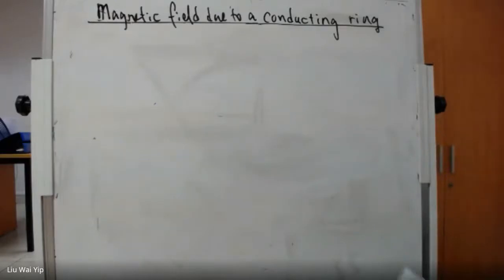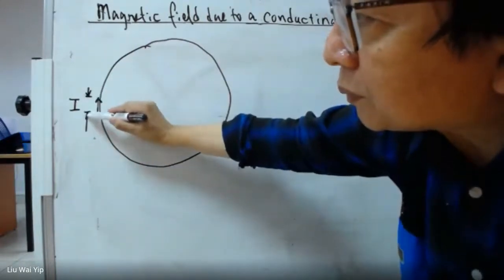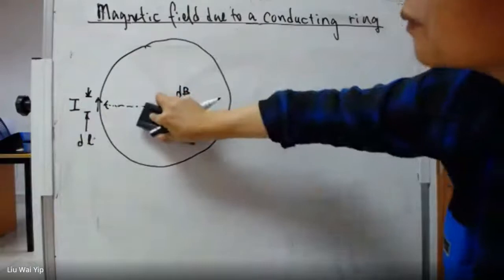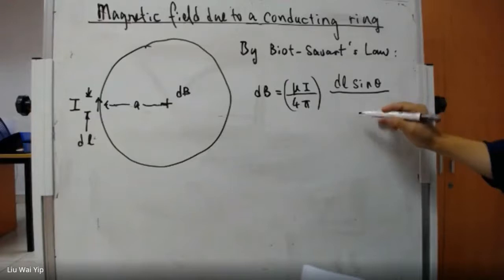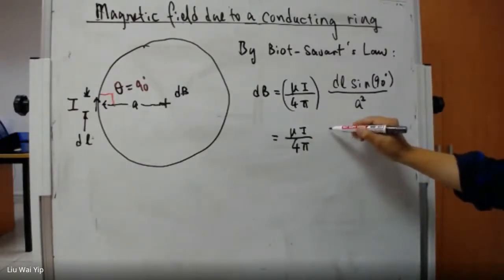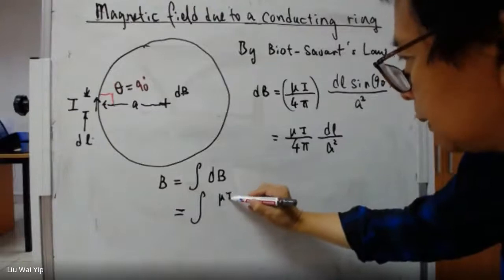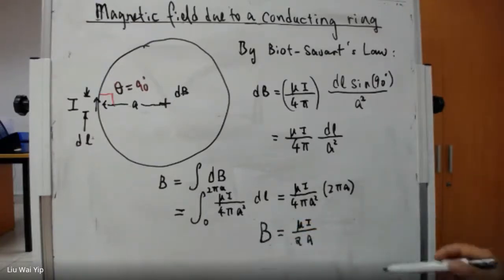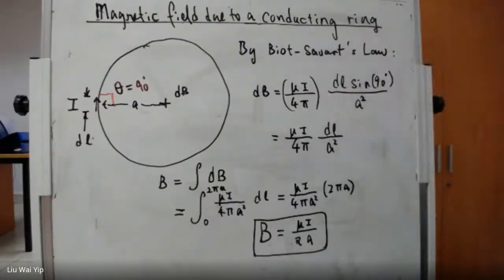Unit 17: Example Application of Biot-Savart's Law - B field at the centre of a ring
In this video, we will use Biot-Savart's law to derive the magnetic field at the centre of a circular conducting ring.